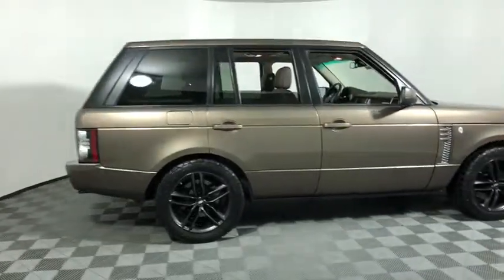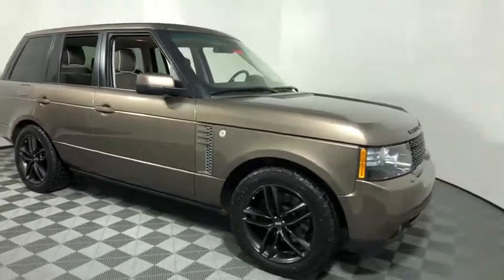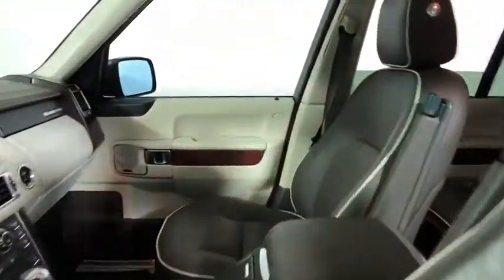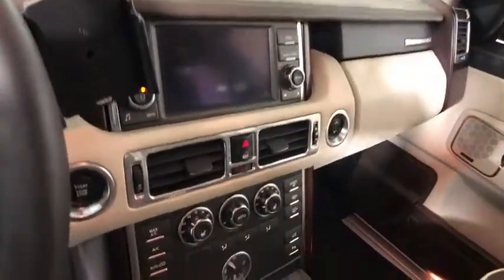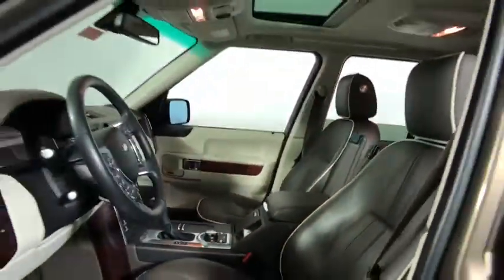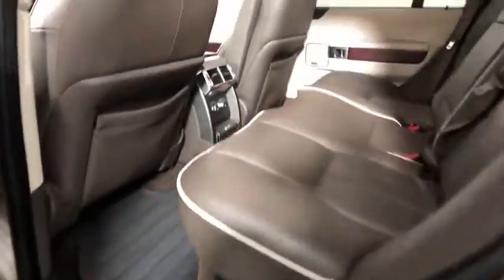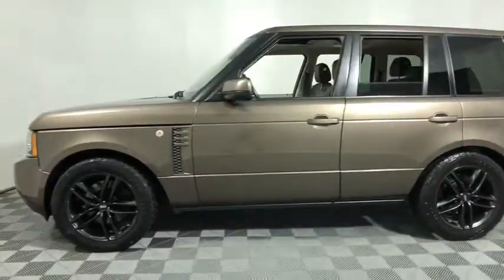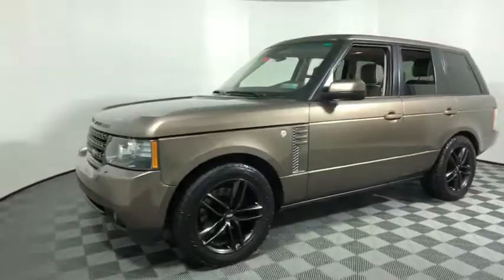2012 Land Rover Range Rover Easton, Allentown, Bethlehem, Phillipsburg and Stroudsburg PA T50238A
Nara Bronze Used 2012 Land Rover Range Rover available in Easton, Pennsylvania at Koch Toyota. Servicing the Allentown, Bethlehem, Phillipsburg and Stroudsburg PA area.
2012 Land Rover Range Rover HSE - Stock#: T50238A - VIN#: SALME1D45CA385326

Koch Toyota
3816 Hecktown Rd